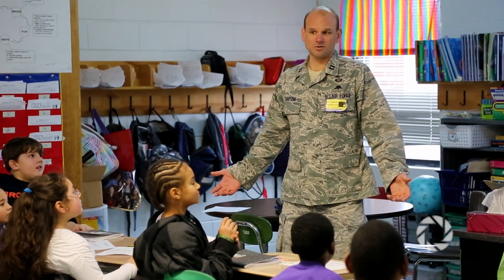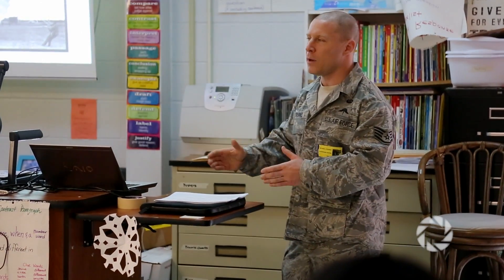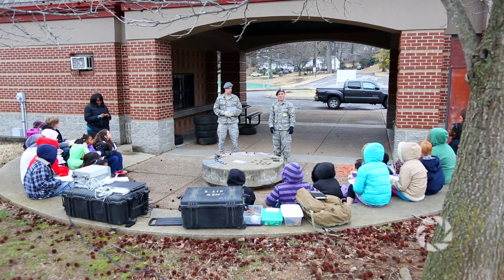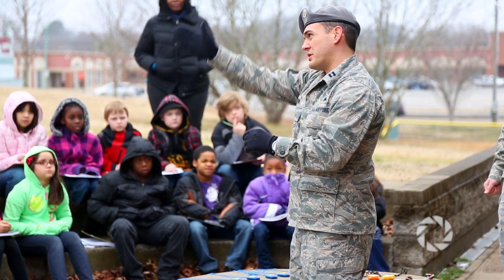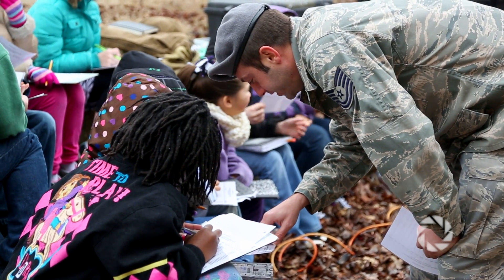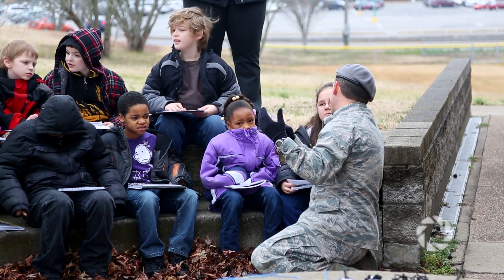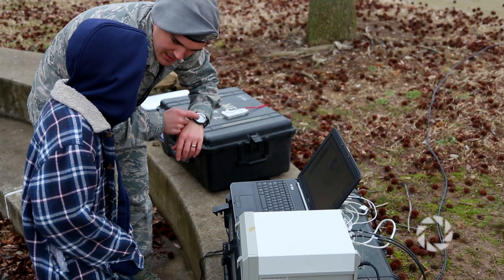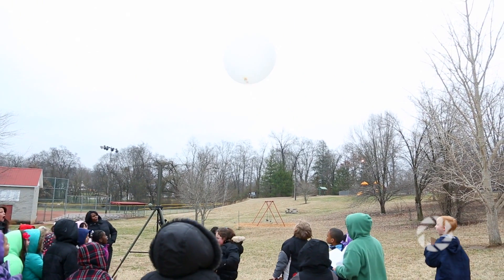10th CWS Visits Moore